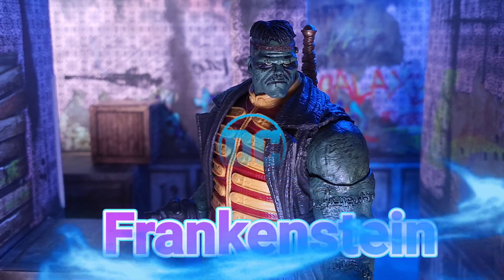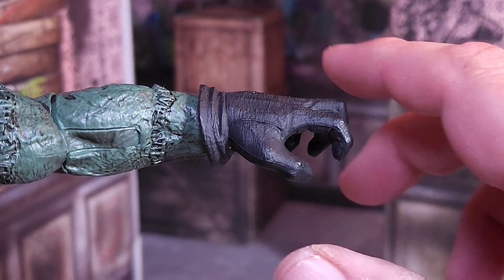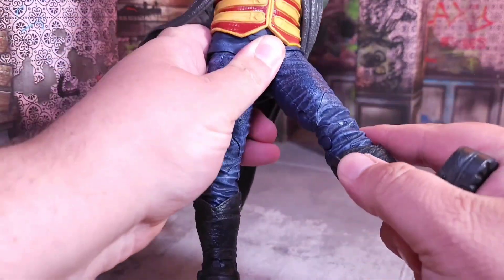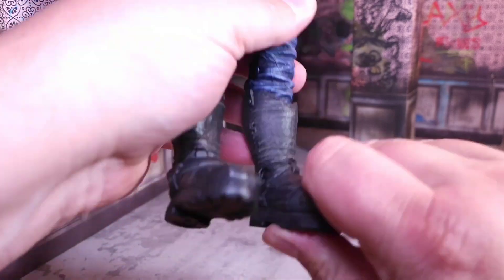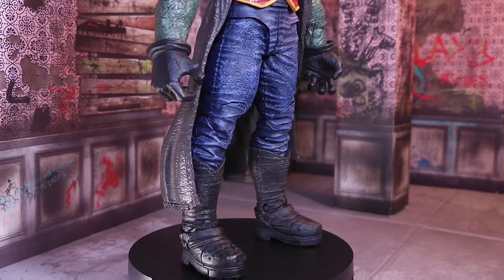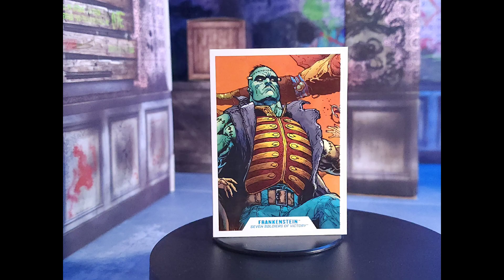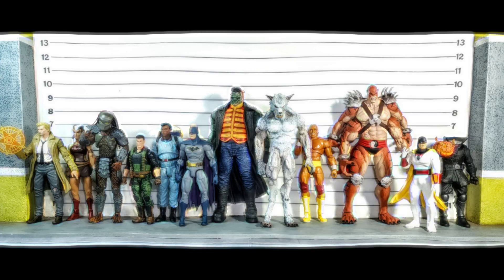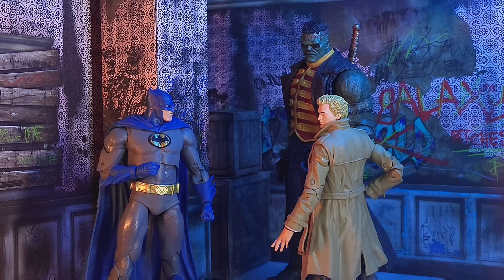McFarlane Toys DC Multiverse MegaFig Frankenstein Figure Review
Today in the Toyverse, I make sure I am one of the last to speak on the undead green machine known as Frankenstein from McFarlane's DC Multiverse line. This figure is a Megafig, and boy does it delivers. A good amount of articulation, a beautiful sculpt, and an overall surprise hit. I can honestly say that I was surprised to see this figure show up in the line. But after thinking about it, it makes sense. Todd digs monsters, and the big undead is a monster, so it makes sense. Check out the video to learn more.